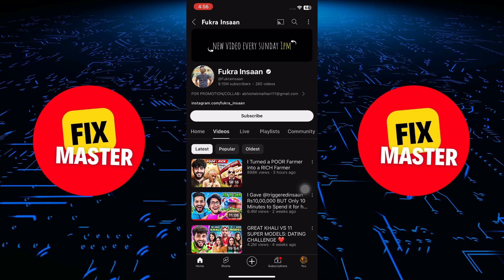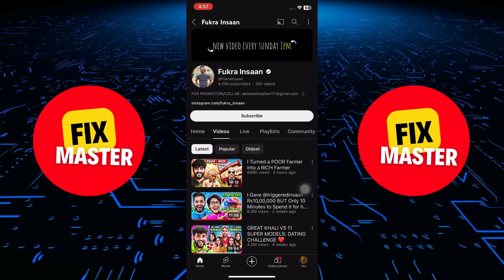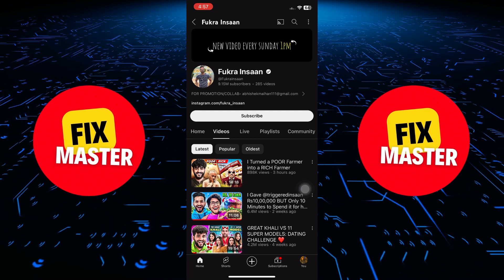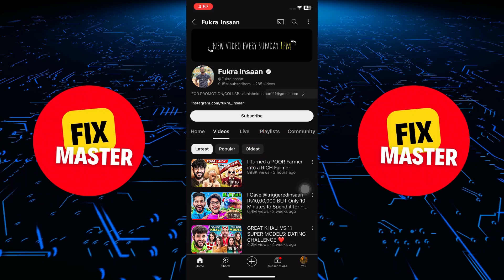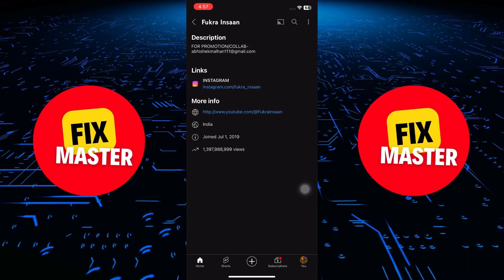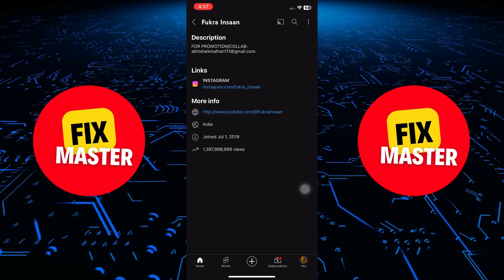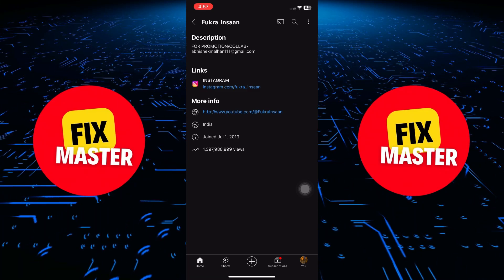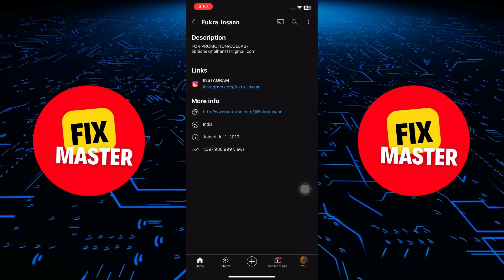How To Find Missing About Tab On YouTube Channels - Quick & Easy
Unlock the missing pieces with our guide on "How To Find Missing About Tab On YouTube Channels." Learn the essential steps to seamlessly find missing about tab on iOS and Android, as well as laptop or Windows compute. Explore the tips to view about section of the YouTube channel and uncover the mystery of where is the About Us section of the YouTube channel. Watch now to ensure your YouTube channel is complete and accessible, no matter your device. Elevate your channel management skills today!